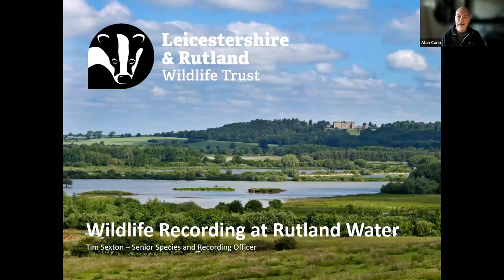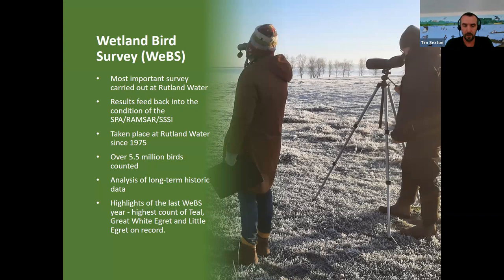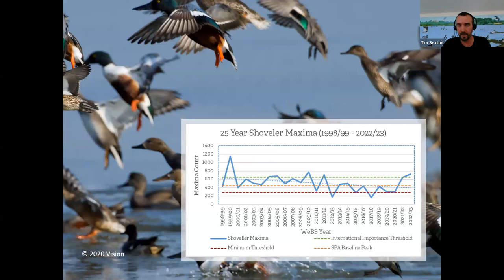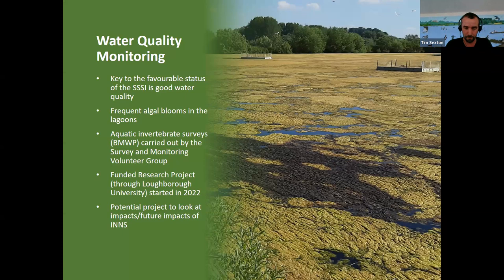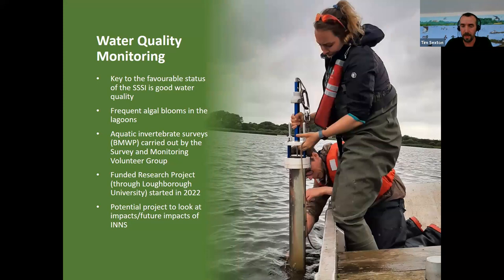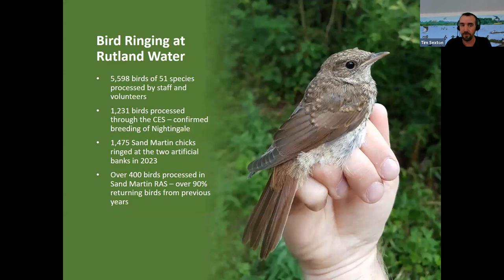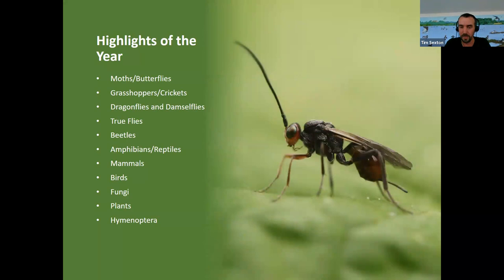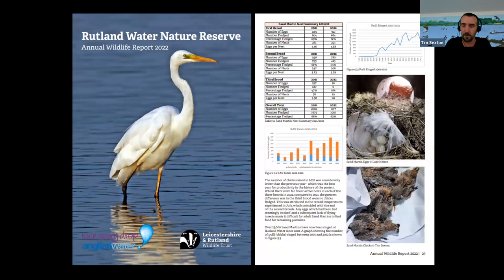Species Recording at Rutland Water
Species Recording at Rutland Water - recent highlights
Rutland Water is perhaps best known for its bird life. With over 20,000 waterfowl visiting the site in the winter it is an internationally important wetland. Coupled with the success of the Osprey and Water Vole reintroduction projects, the reserve has gone from strength to strength in the last 45 years. As the wetland habitats across the Reserve have matured, the species associated with the these habitats has increased. As a result many scarce species are now being discovered at Rutland. Tim Sexton (Senior Species and Recording Officer at the Reserve) talks through some of the highlights of recent surveys.